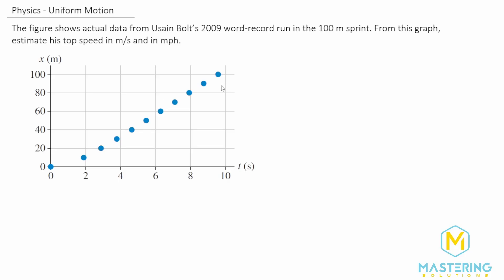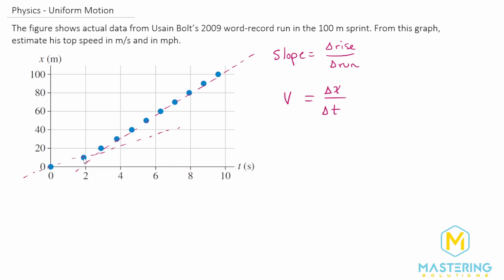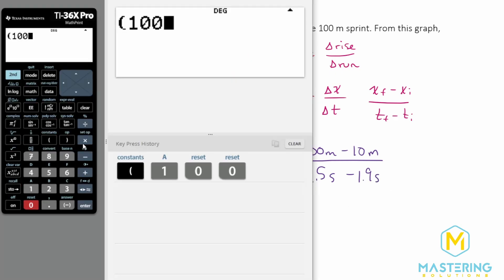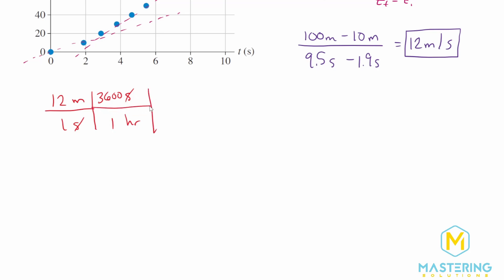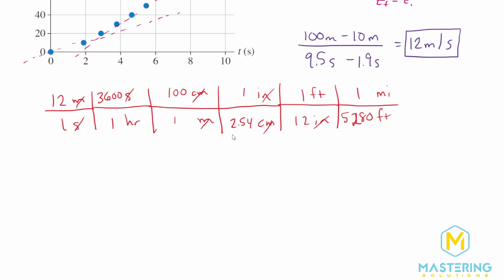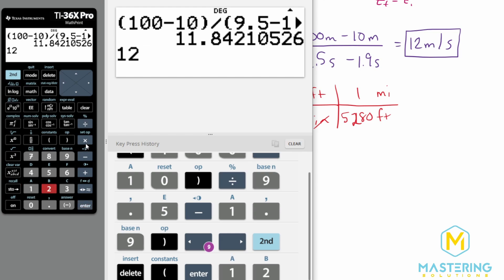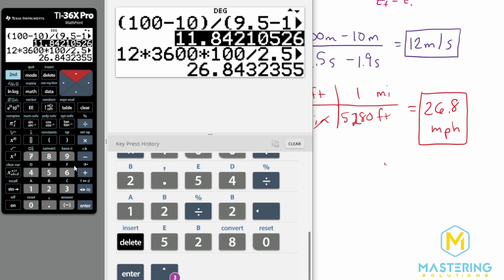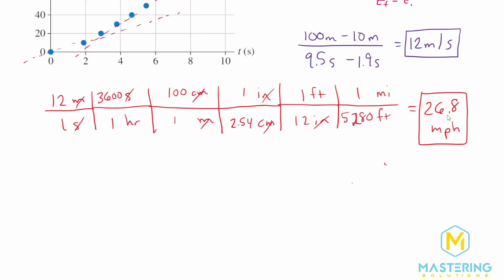2.15 Mastering Physics Solution-"Figure P2.15 shows actual data from Usain Bolt’s 2009 word-record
Mastering Physics Video Solution for problem #2.15 "Figure P2.15 shows actual data from Usain Bolt’s 2009 word-record run in the 100 m sprint. From this graph, estimate his top speed in m/s and in mph."